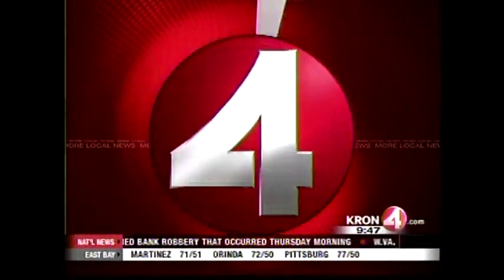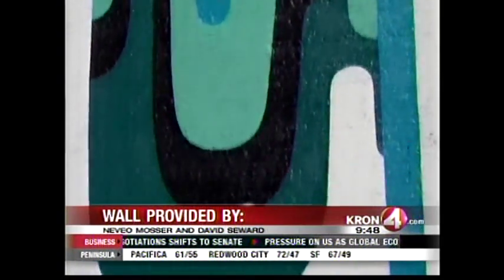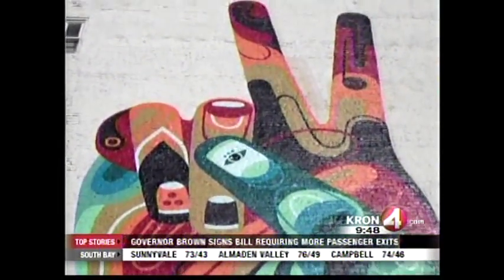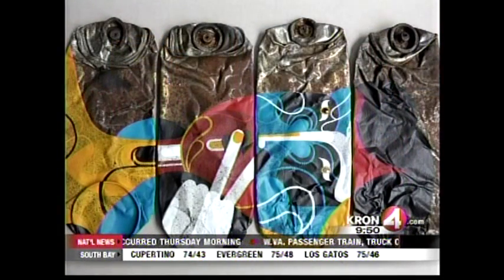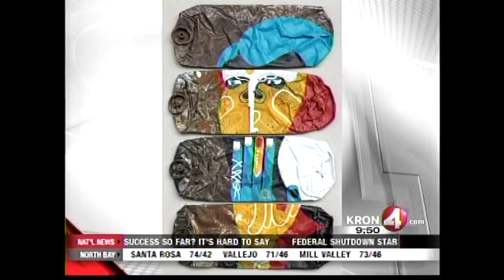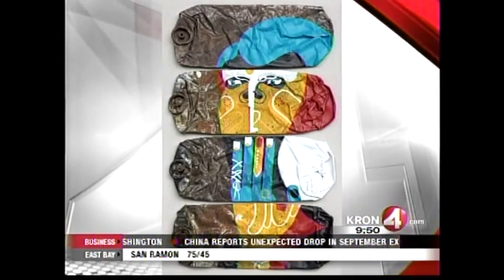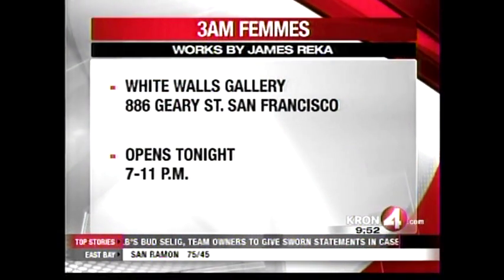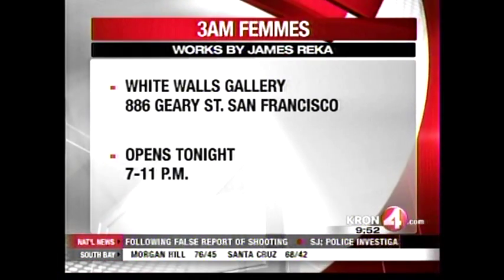James Reka Mural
Artist James Reka on KRON 4 News San Francisco to discuss his show at White Walls Gallery and new 6-story tall mural at Hyde and McAllister in SF